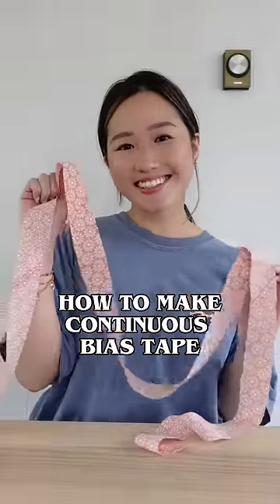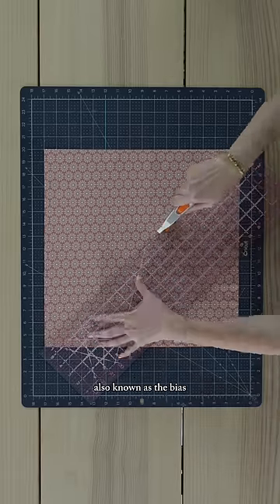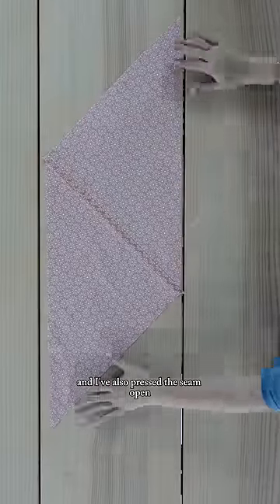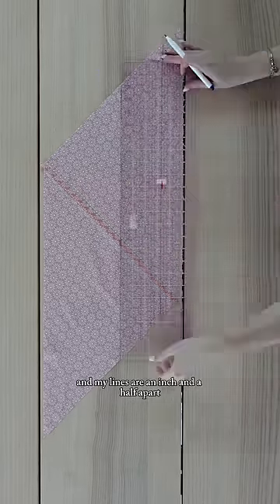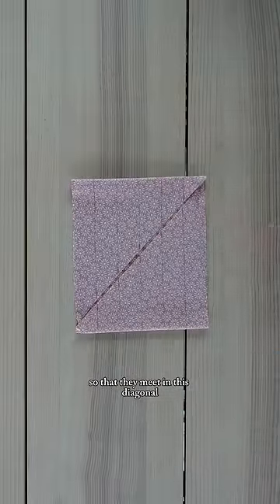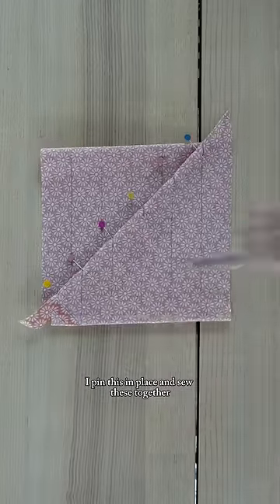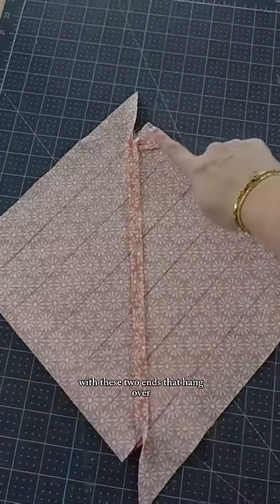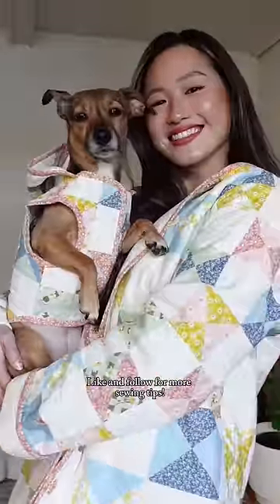How To Make Continuous Bias Tape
Here's a quick tutorial on how to make bias tape!

If you want to see how I made the jacket, check out my tutorial here!